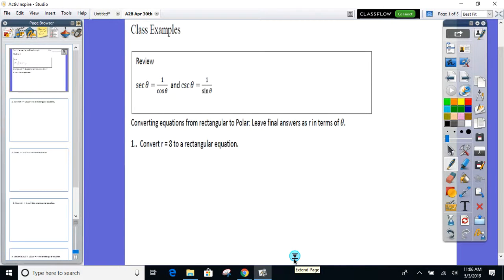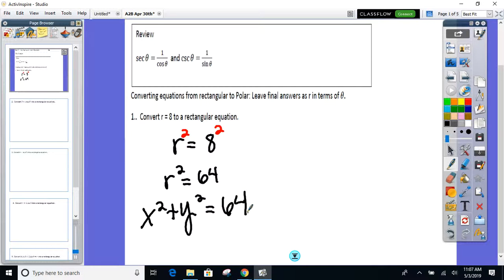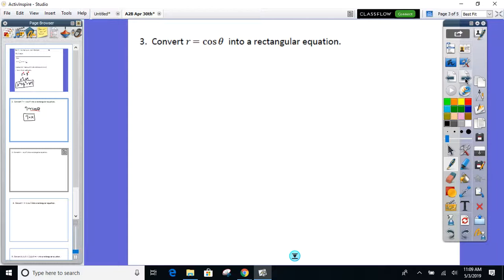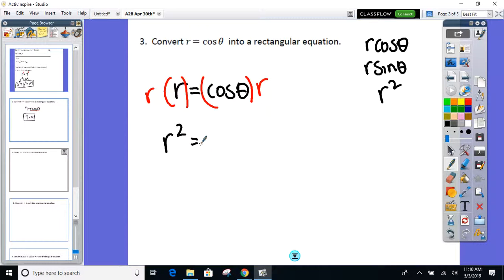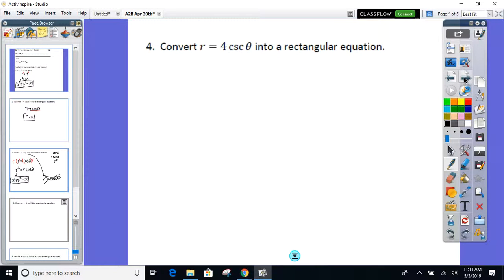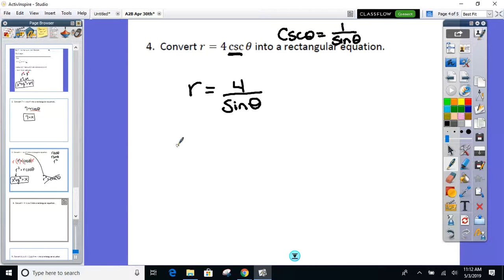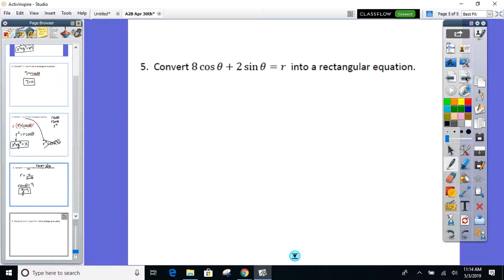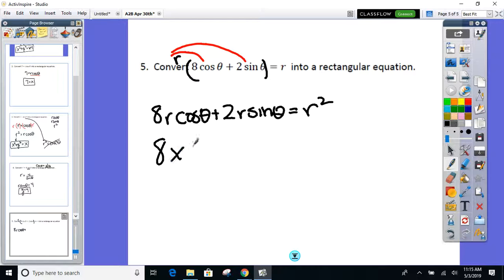A2B May 3rd - Unit 8 - Changing Polar Equations to Rectangular